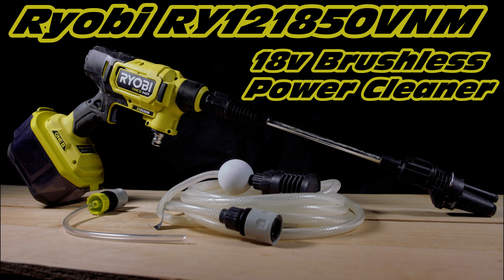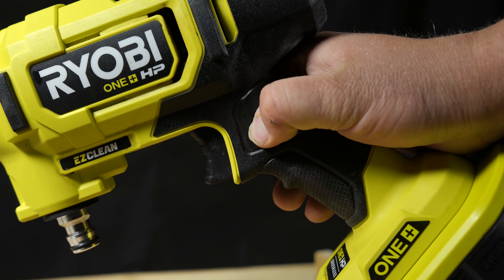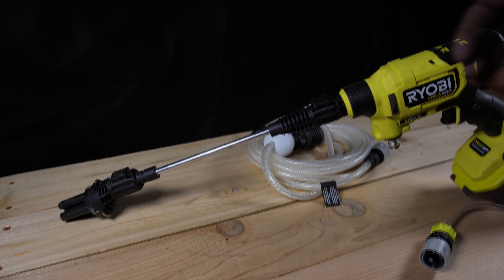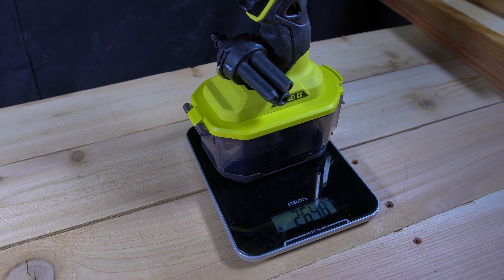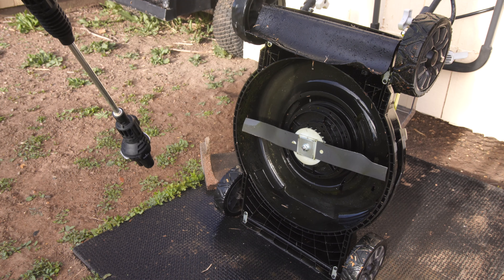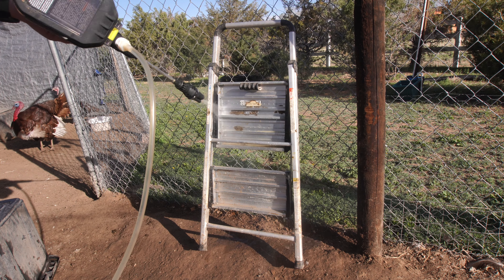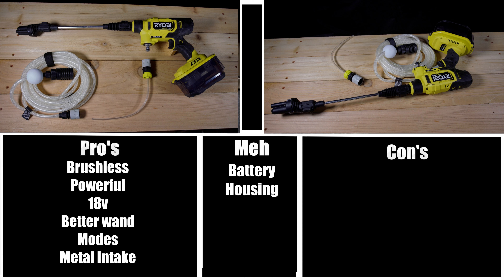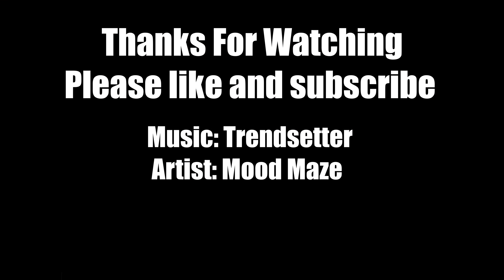Review Ryobi hp RY121850VNM ezclean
A review of the Ryobi RY121850VNM hp brushless 18v ezclean

cleaning psi 600 outdoor indoor diy water spraying wand nozzels  yard pond lake river pool house home garage hose bottle car truck boat  pet   portable tool  dirt, light debris,messes  Spray vehicles, outdoor furniture, windows 3-in-1  turbo, 15° and rinse,adjustable pressure button ONE+ batteries
Water resistant battery enclosure  mud grass mat